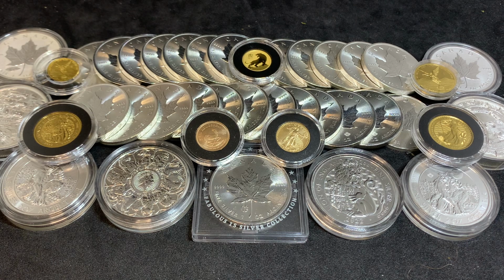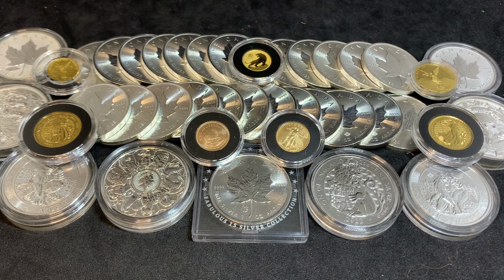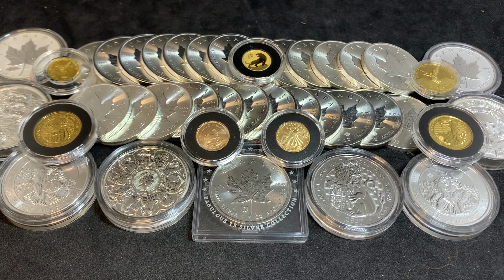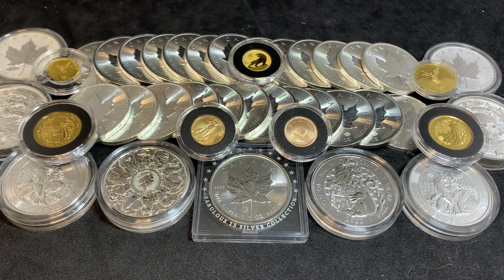A Few Pros, WAY More Cons! Silver and Gold and Credit Cards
in this video I talk about the few pros and many cons of buying silver and gold with credit cards.

                Toronto, Ontario, Canada
                M5N 0A2